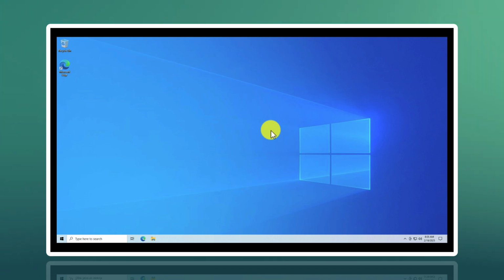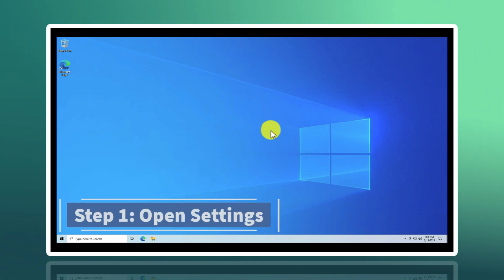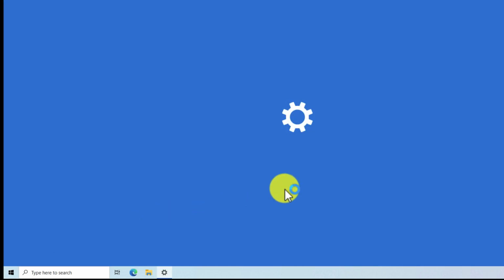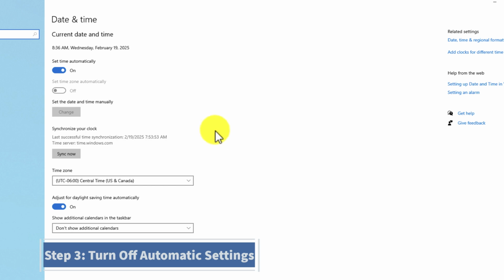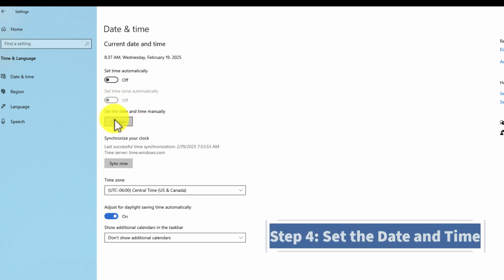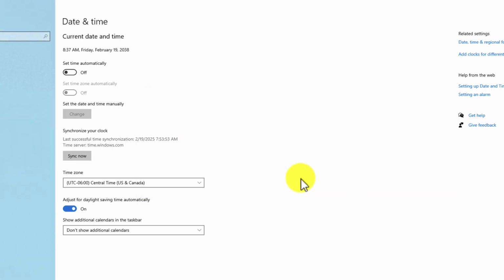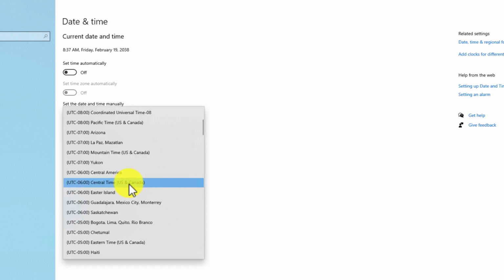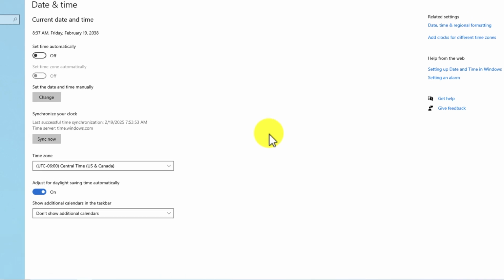Fix Your Windows 10 Clock Fast - No Downloads Needed!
Learn how to quickly change Windows 10 date and time settings in just a few seconds! In this tutorial, we'll show you the simplest way to adjust your system's clock and calendar to match your current time zone or schedule. Whether you're traveling or need to sync your clock with a specific event, this quick tip will have you covered. Get ready to save time and avoid unnecessary hassle with our easy-to-follow guide!

🎯Chapters:
0:00 - Intro
0:38 - Open Settings
0:53 - Navigate to the Date & Time Section
1:11 - Turn Off Automatic Settings
1:38 - Set the Date and Time
2:01 - (Optional) Change the Time Zone
2:19 - Double-Check Your Clock
2:37 - Closing